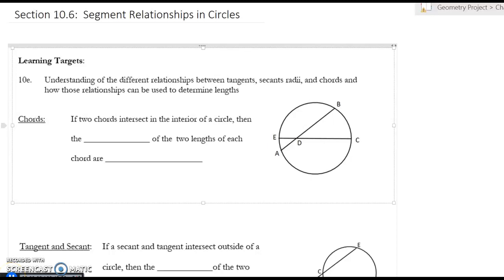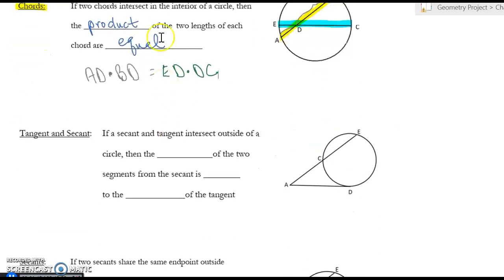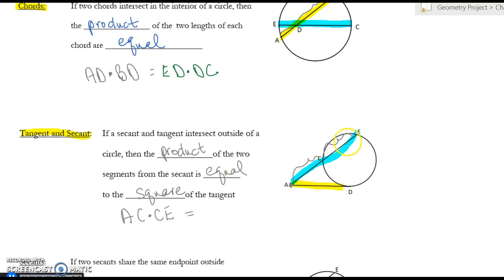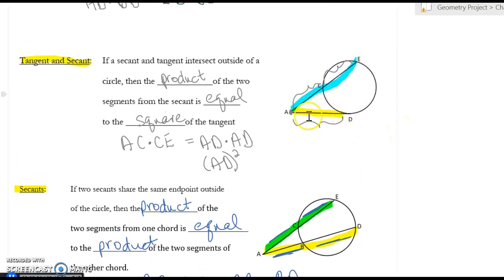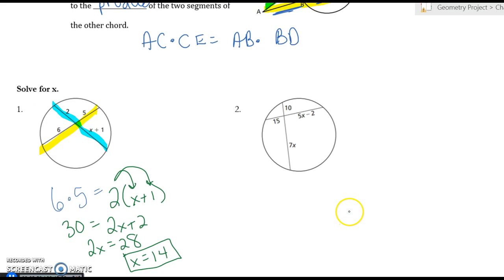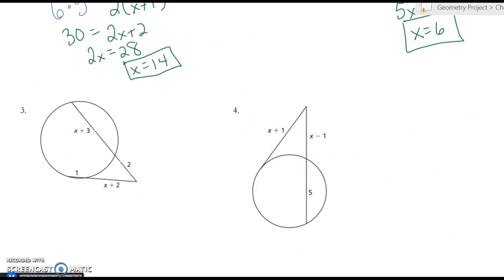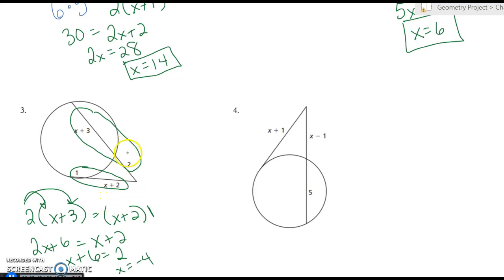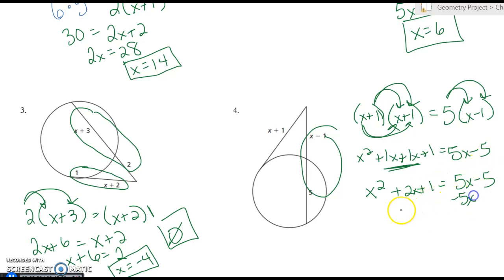Section 10.6: Segment Relationships in Circles